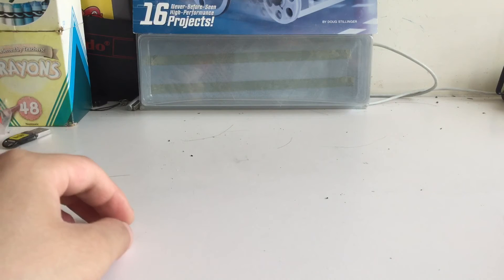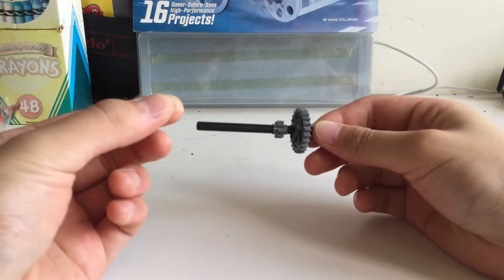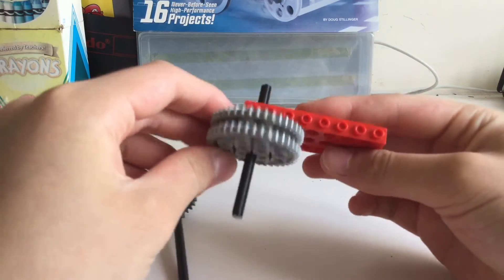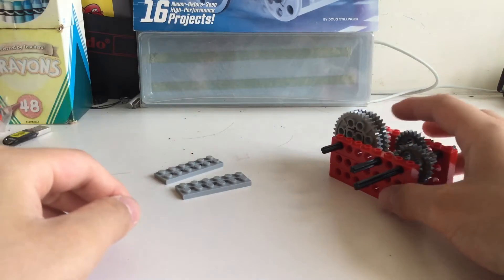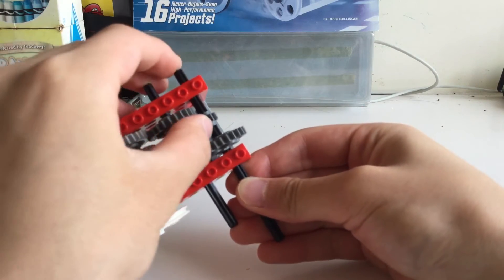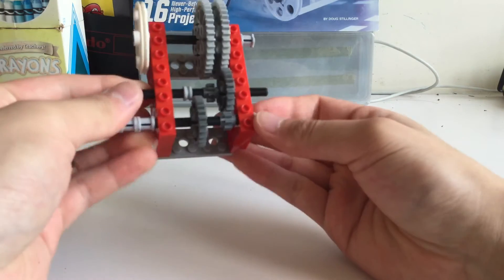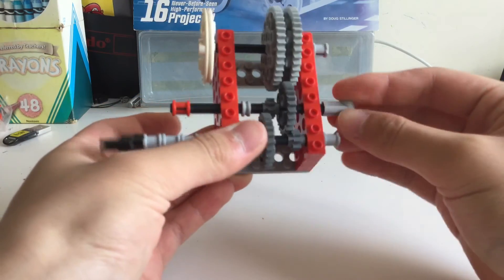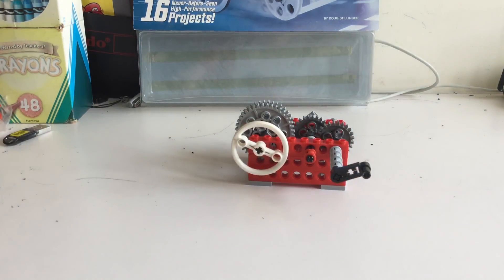MCAC tutorial: 2-speed gearbox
This is gonna be the last tutorial video I'm gonna make in a while. I'm planning do other things with this channel soon.